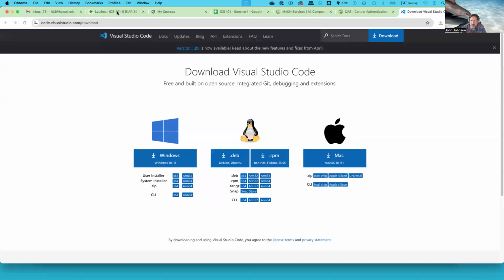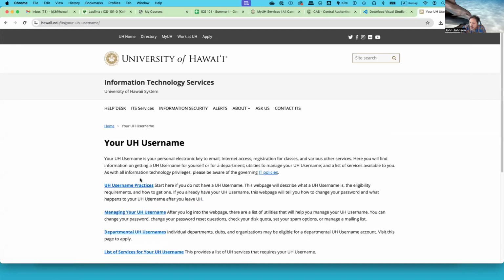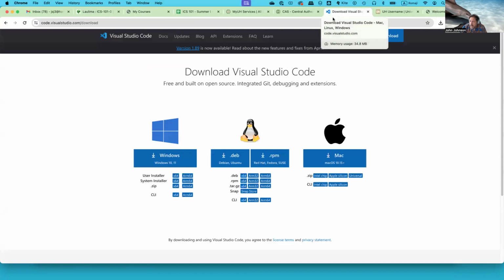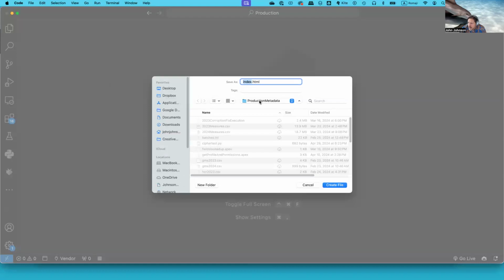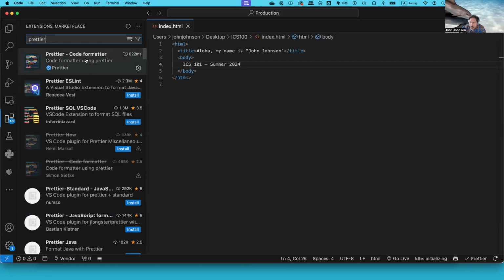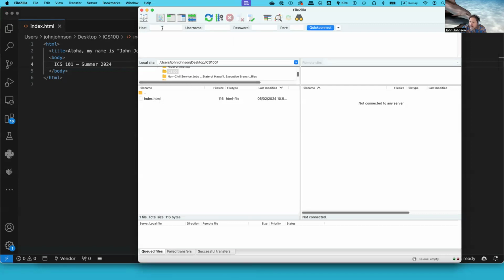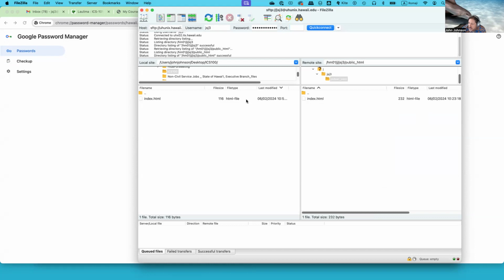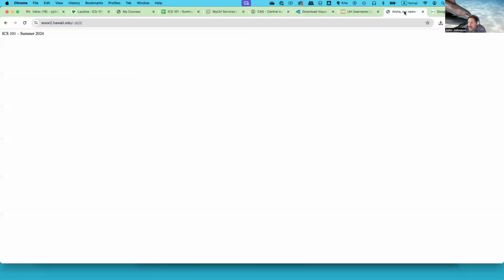ICS-101 - Assignment #1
I wanted to create a video to head off any questions you may have about this week's assignment. Please let me know if you have any questions!